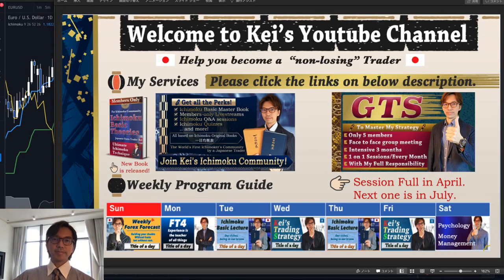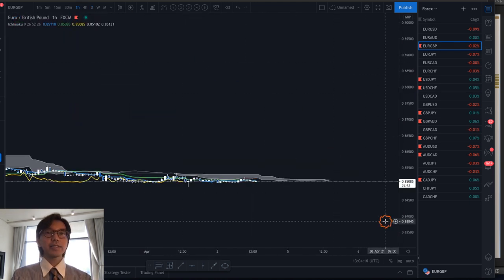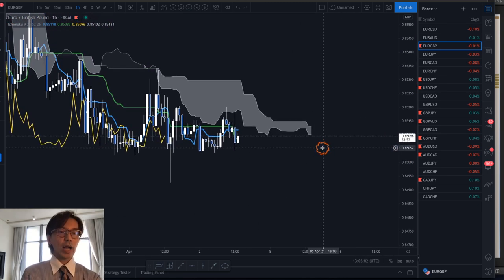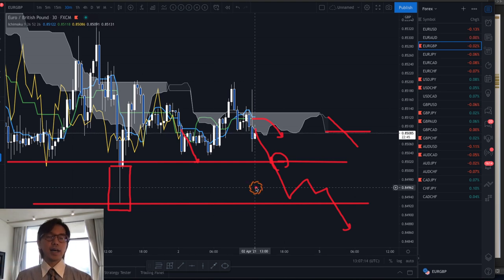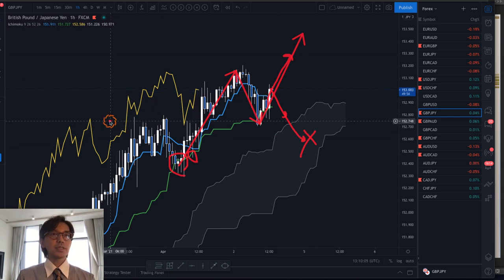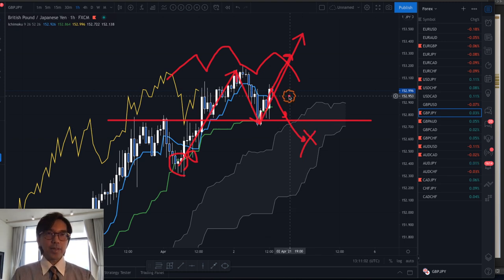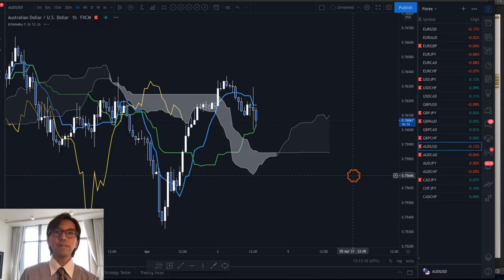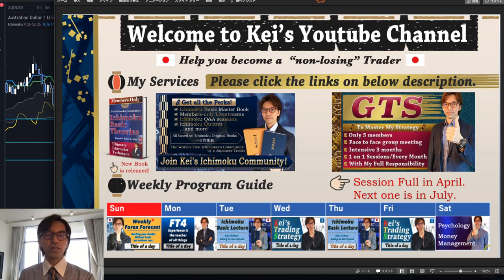What can you do with Ichimoku while ranging or retracing? / 2 Apr 2021